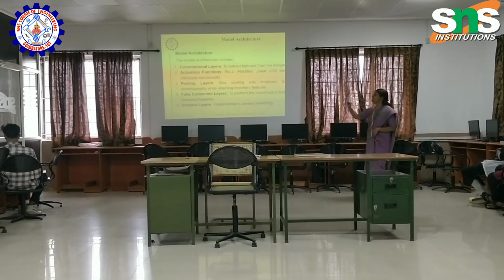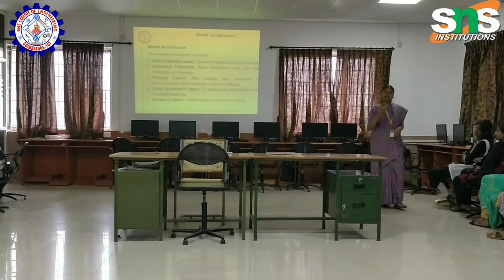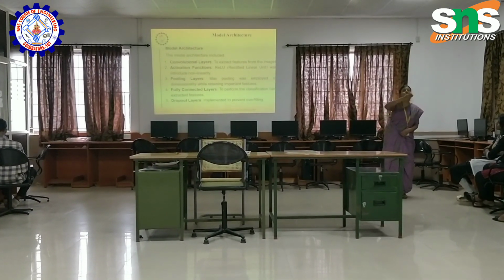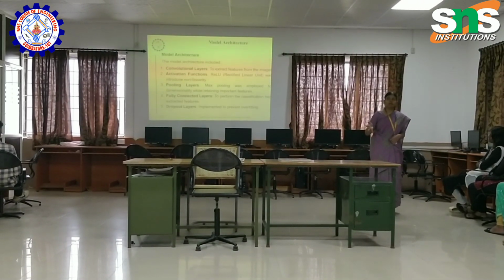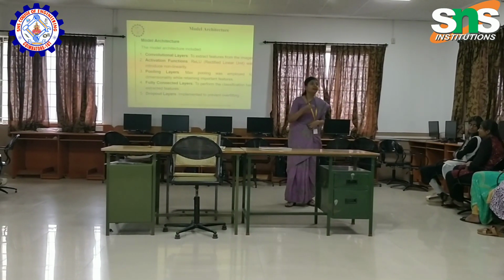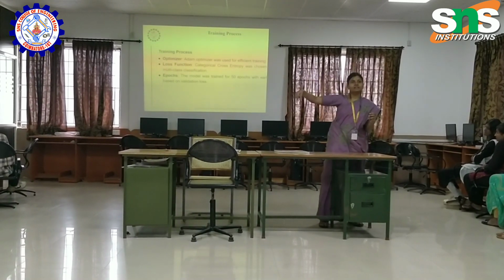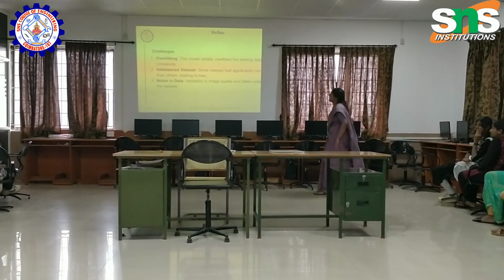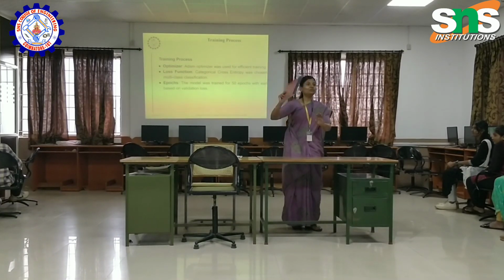Case study Video on Image classification using CNN| R.K.Jeyauthmigha| SNS Institutions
The video discusses on the Image Classification on X ray images of Lungs to identify the presence of Pneumonia using CNN model.